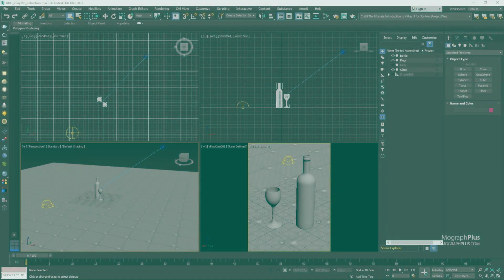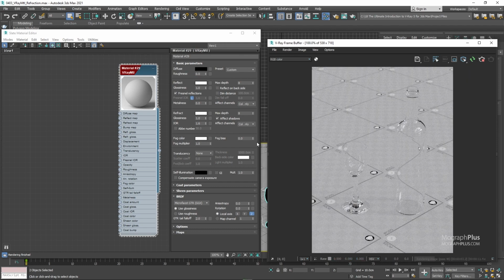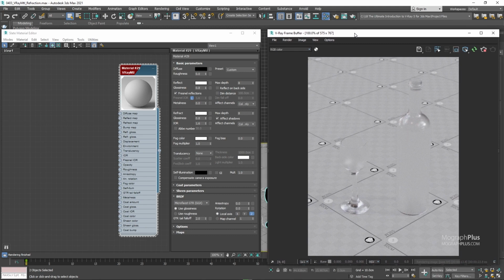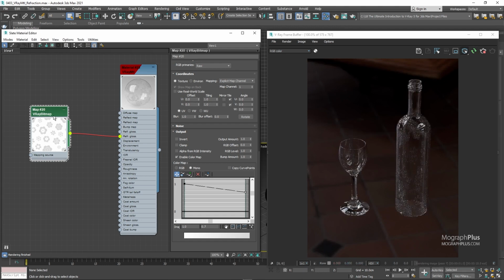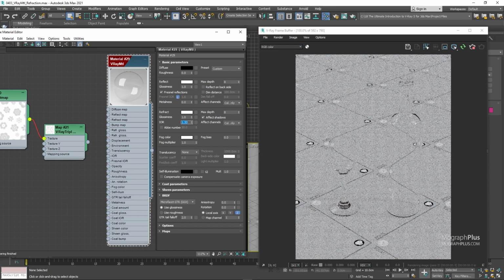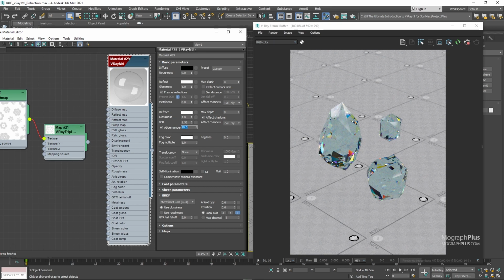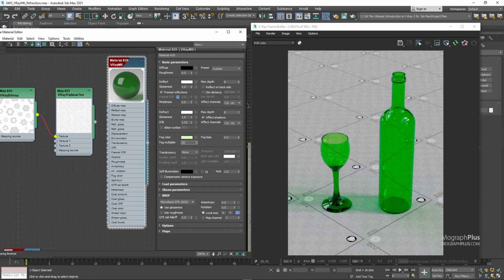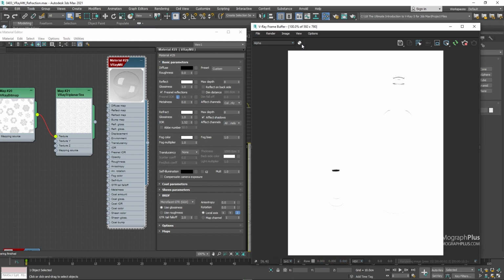0404 VrayMtl Refraction 25